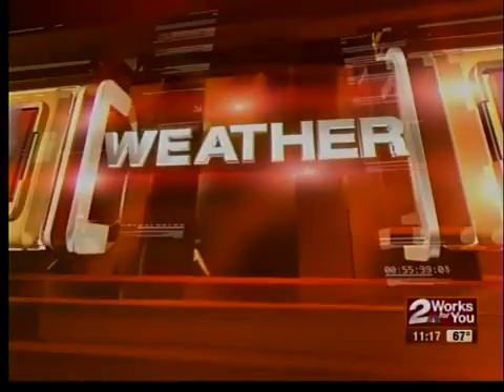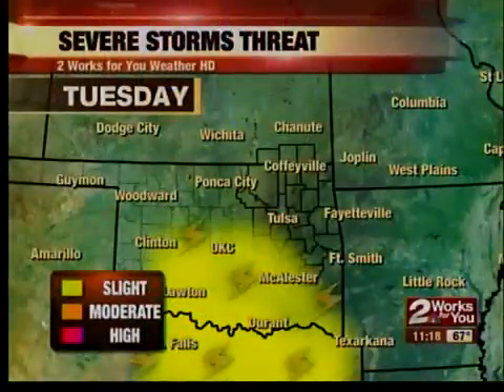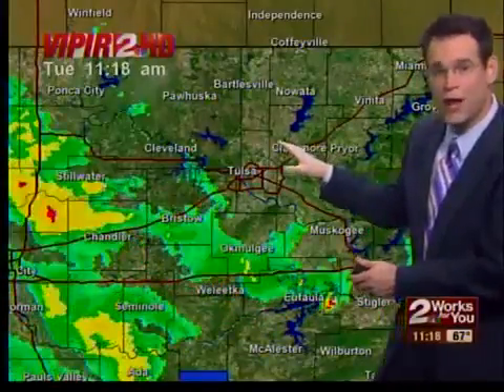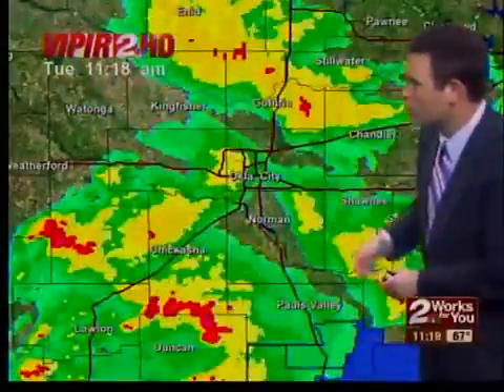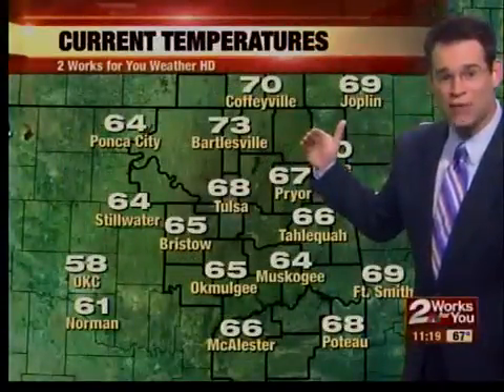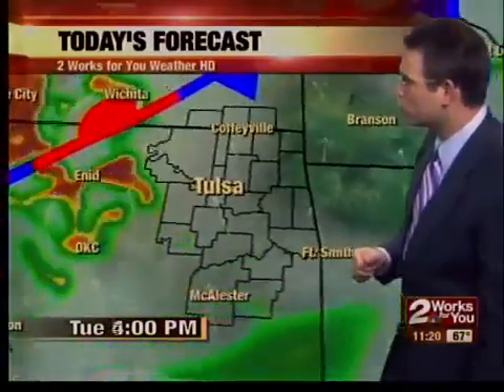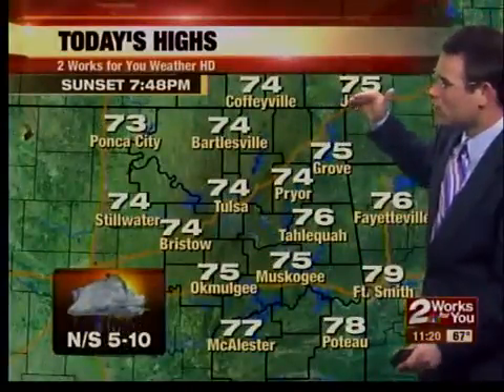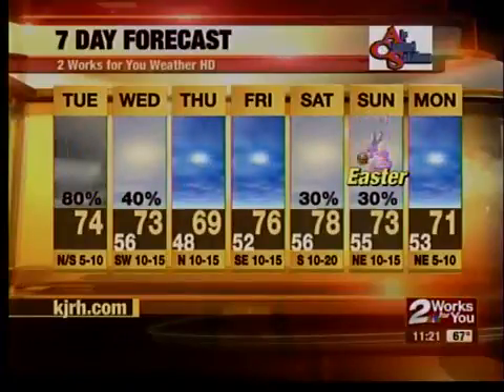midday wx update